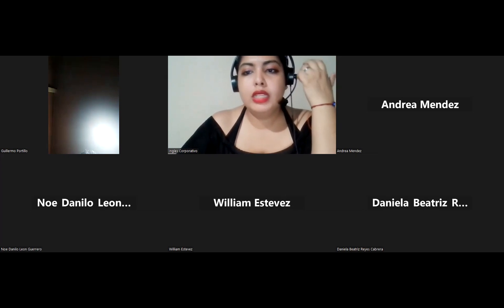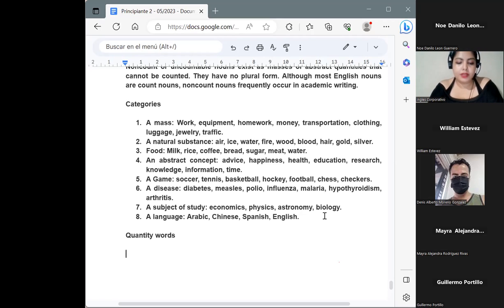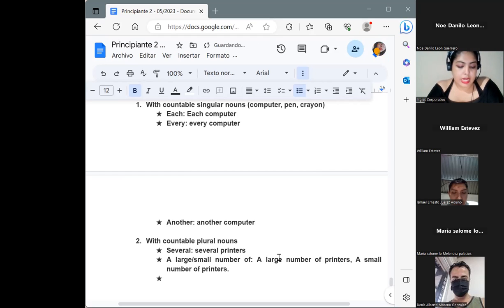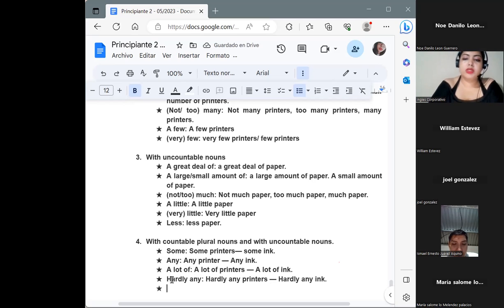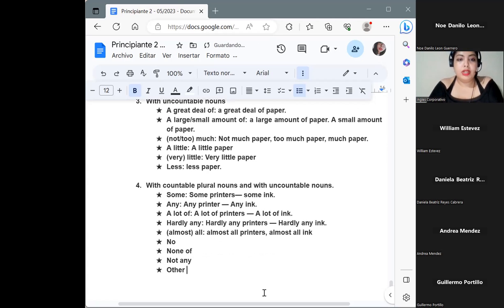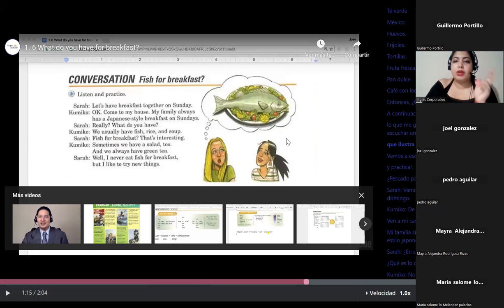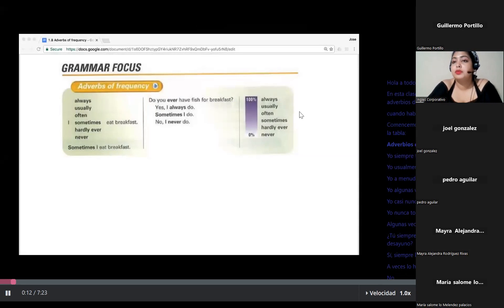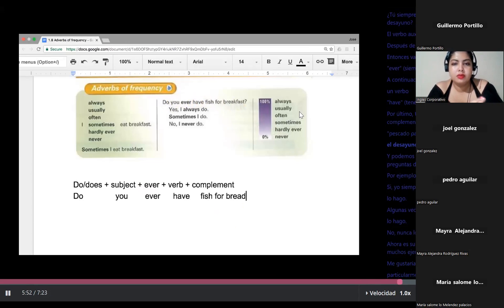Session 11-14/06/2023-P2-14-HANES-8-9-PM-05-23-Chavarria-Quantity words.